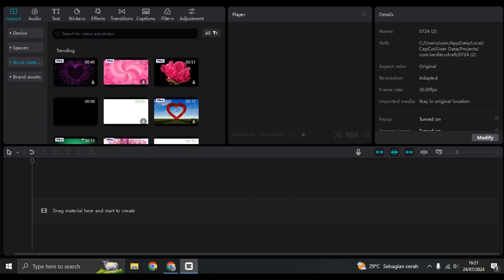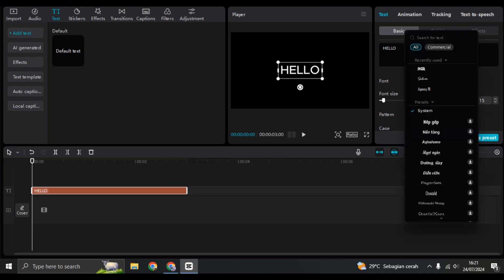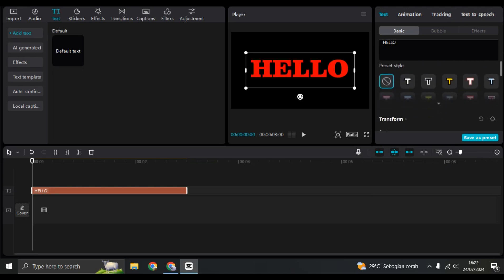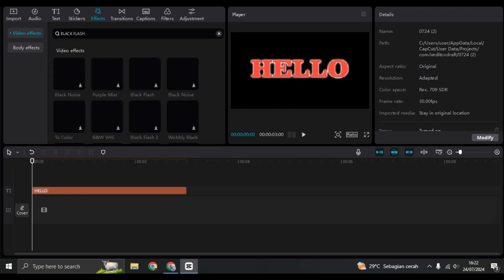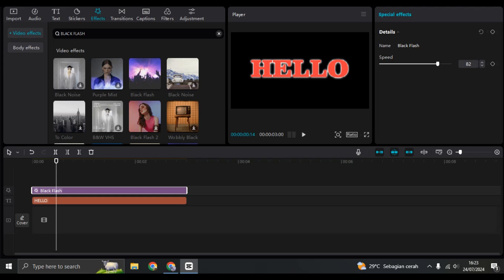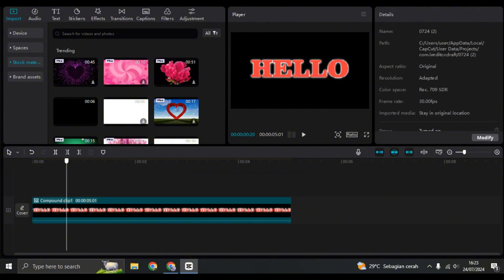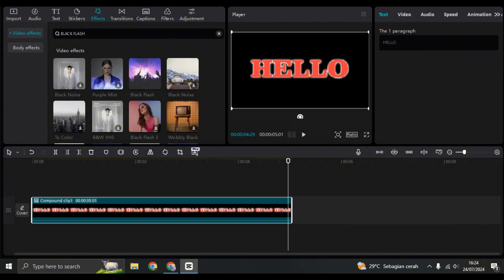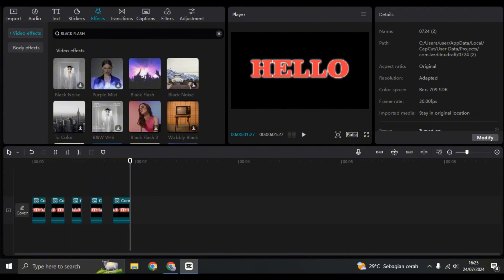⚡️ LEARN: Crafting a Flicker Text Effect in CapCut PC | Step-by-Step Tutorial | Full Guide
Learn how to easily create this flickering text effect on CapCut PC